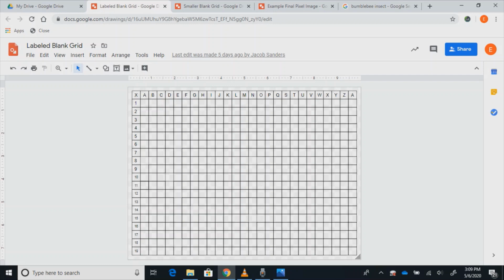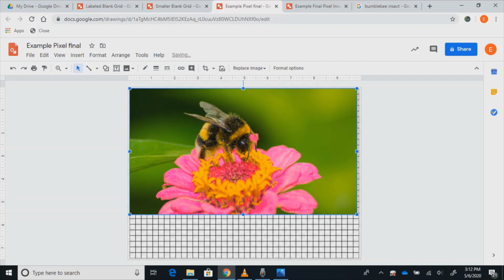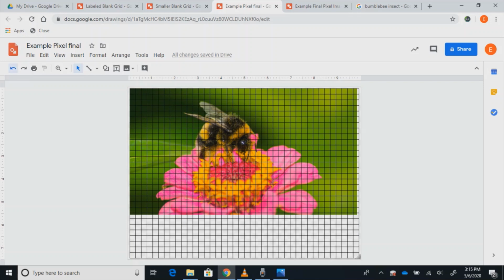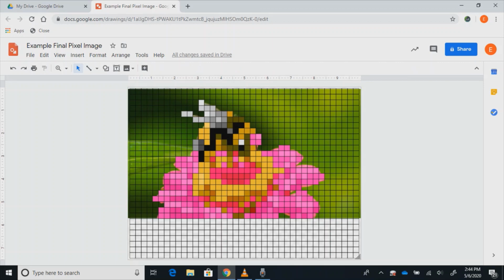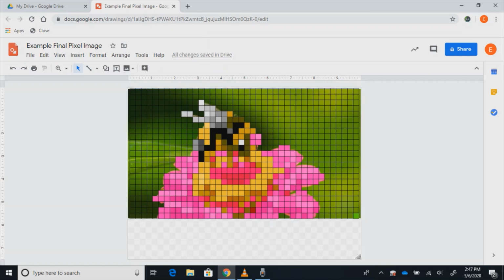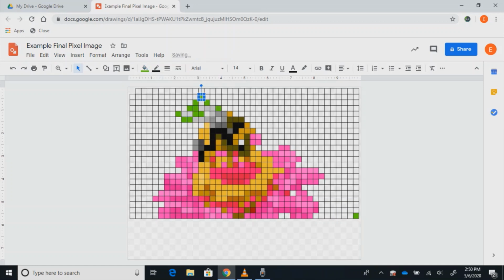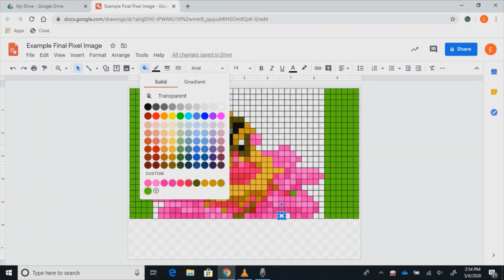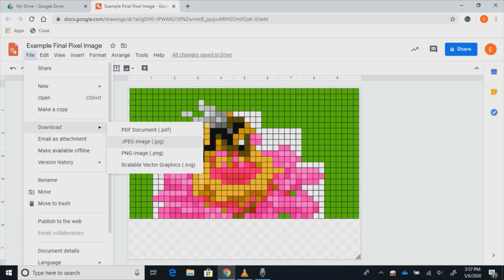Final Pixel Art Project Directions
This video goes over how to get started working on the Final Pixel Art Project. It goes over using a grid to pixelate your image. It also shows tips on quickly filling in large groups of squares and how to select multiple squares at the same time.